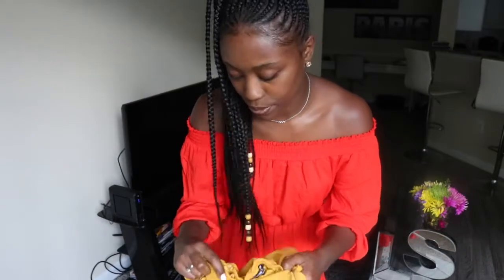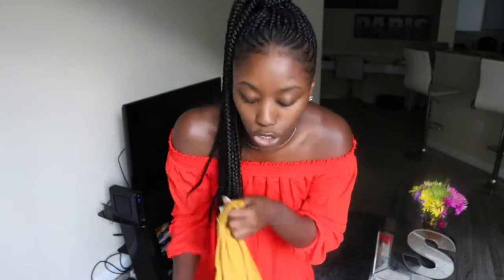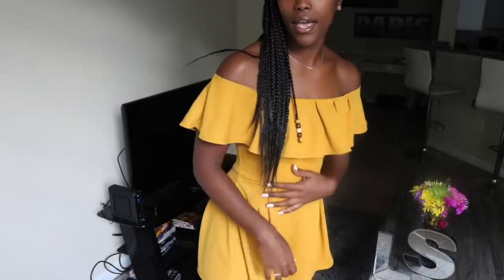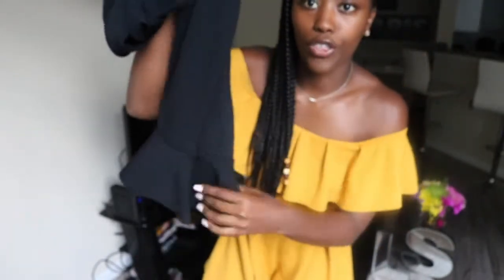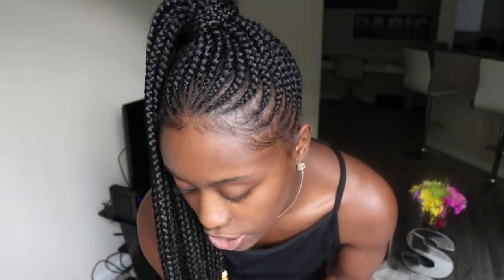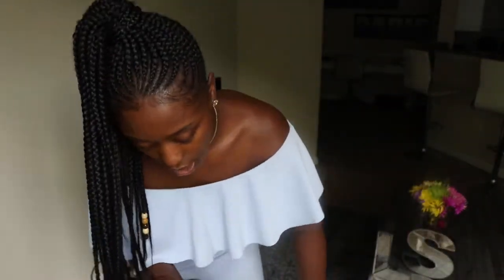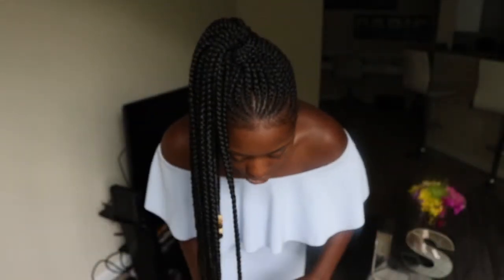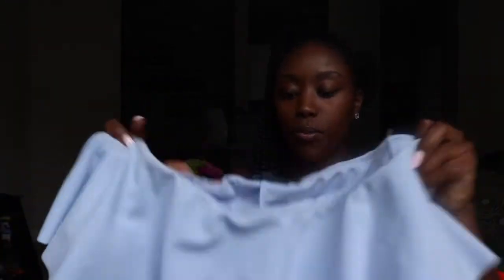Mini Dress Haul: FashionNova, PrettyLittleThings, & SheIN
Sizes: 8 & Medium